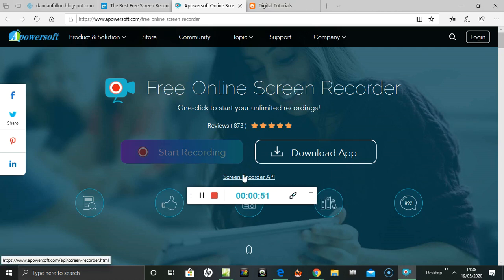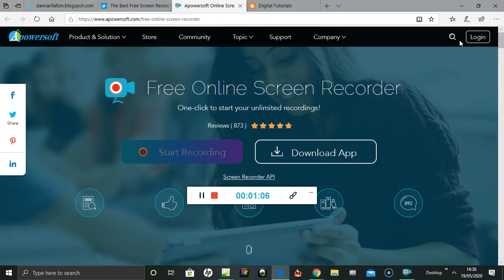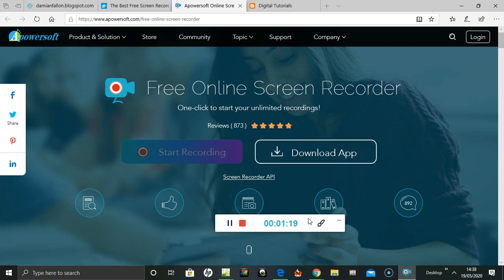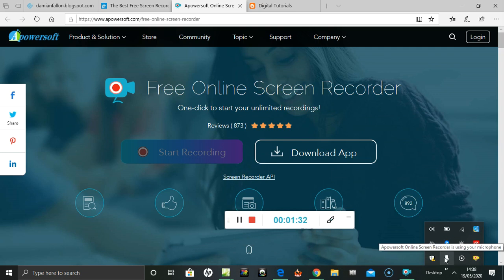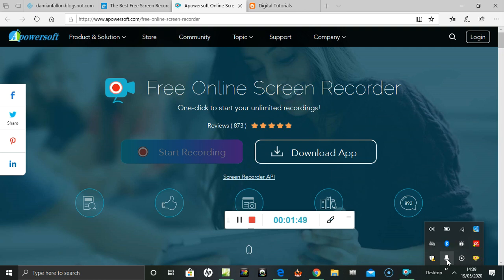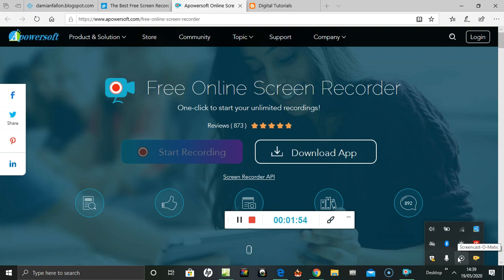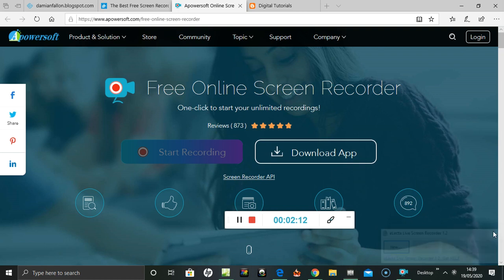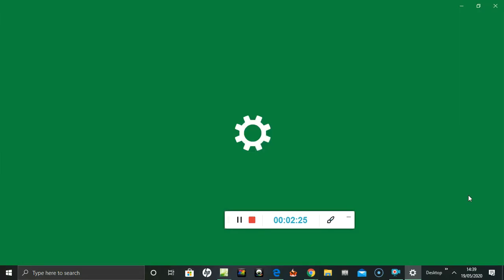Apowersoft review 2